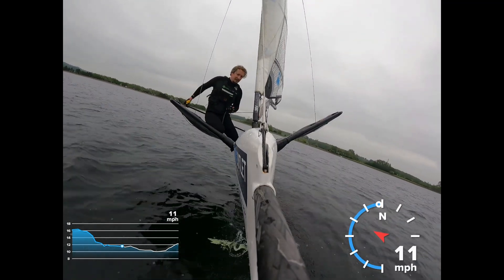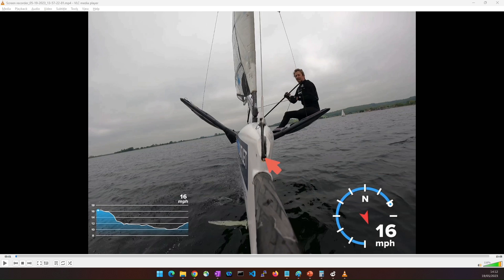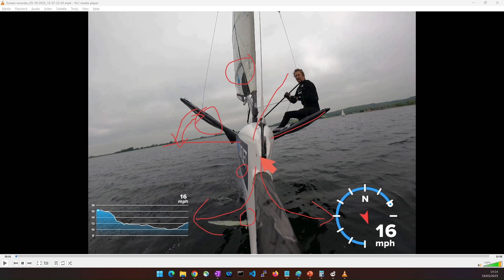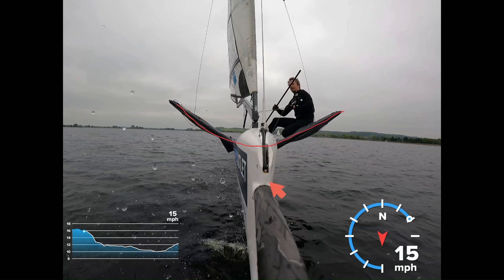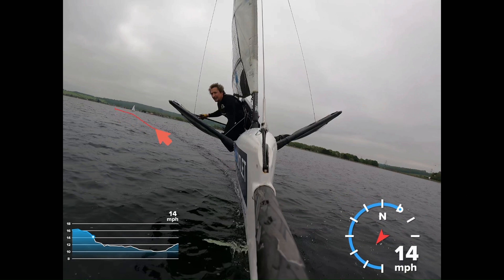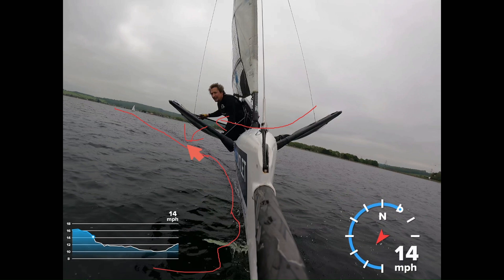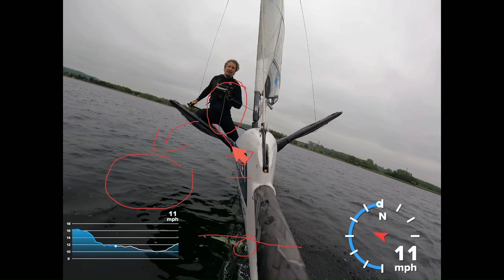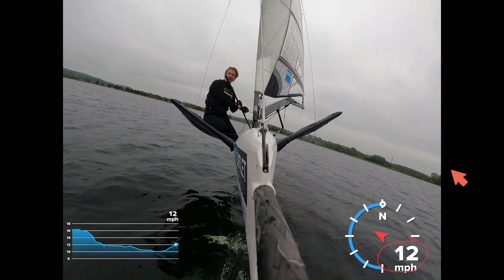Foiling Moth Gybe vs Tack - Analysis by Me!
Foiling Moths are amazing :) Following on from the foiling tack analysis video I uploaded recently, I wanted to compare that analysis to what happens during a gybe. As before this is just my feeling and my interpretation, it may not be optimal or even correct, but I hope it's interesting and helps people understand some of the wonders of the Foiling Moth!

0:00 Intro
0:44 Gybe analysis
6:52 Light wind foiling

Credit to Approaching Nirvana for the music "Moving Moutains" and "Bloom"